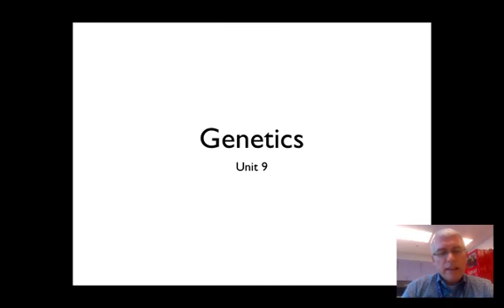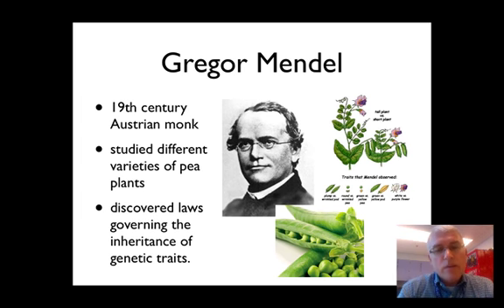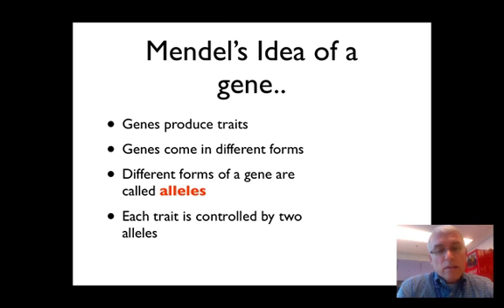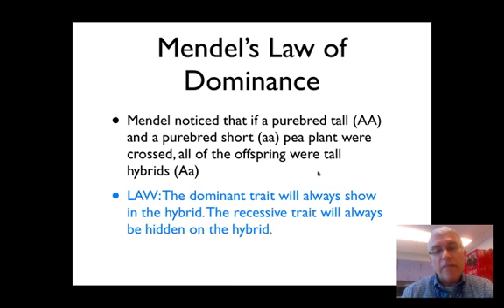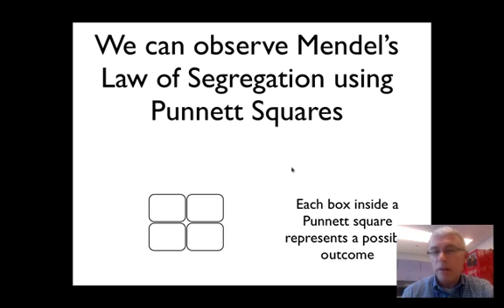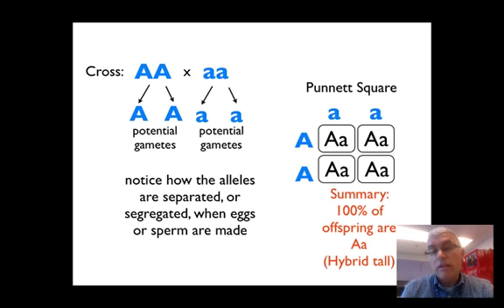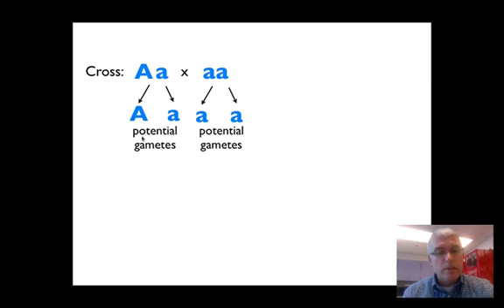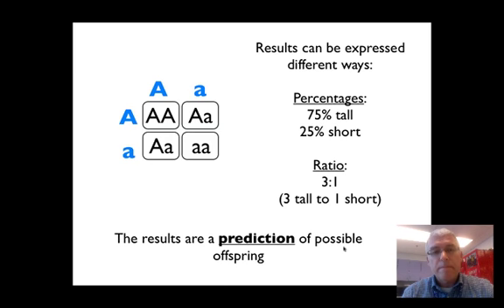Mendelian Genetics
Mendel's experiments, basic vocabulary, and monohybrid crosses